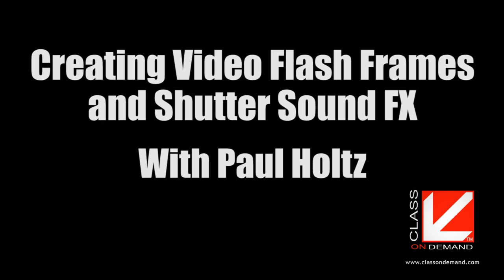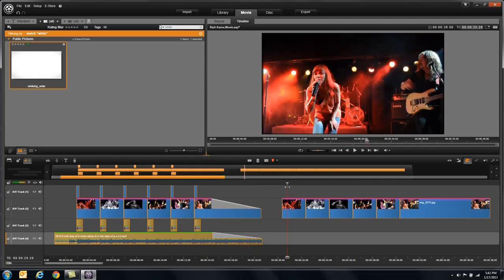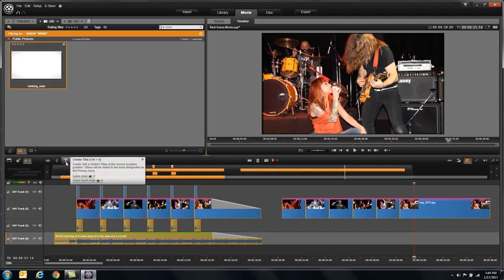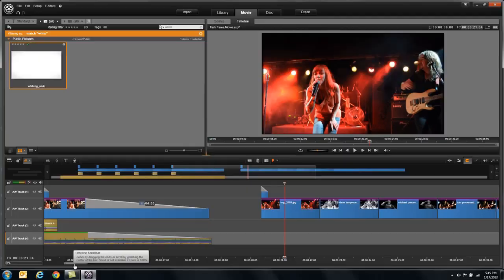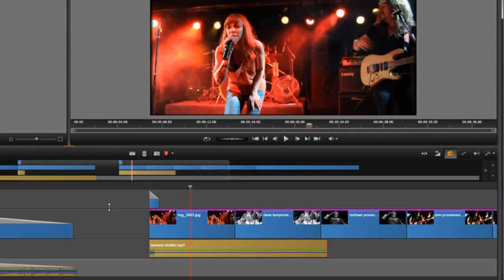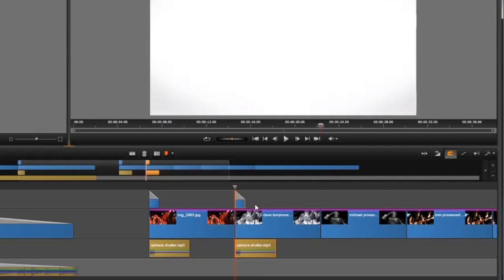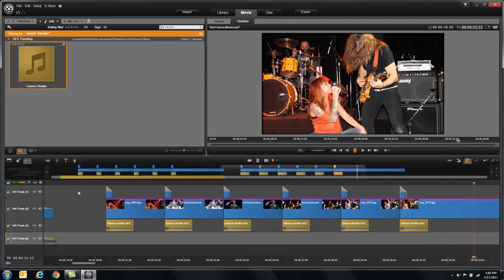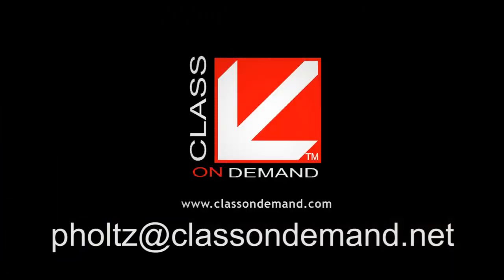Camera Flash Frames and Sound Effects in Pinnacle Studio by Paul Holtz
Camera Flash Frames as simple but effective transitions between Photo's or Videos. Paul Holtz from Class on Demand shows you how to create these transitions, adding the camera Shutter Click sounds, and very cool edit techniques to add these effects to dozens of pics or videos quickly. This will work with any NLE software including Adobe Premiere, FCP X, Sony Vegas, Avid Media composer, Edius and many more.